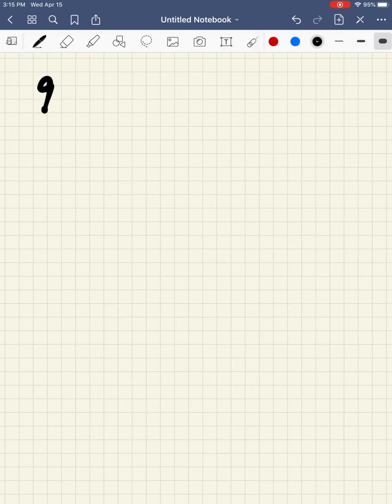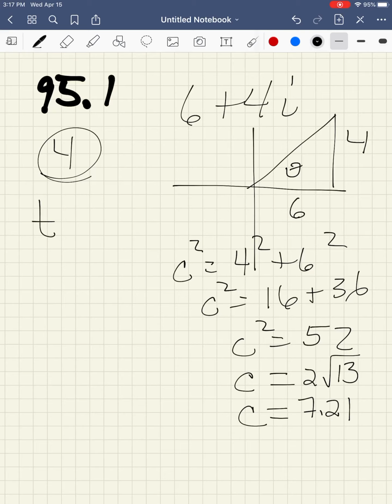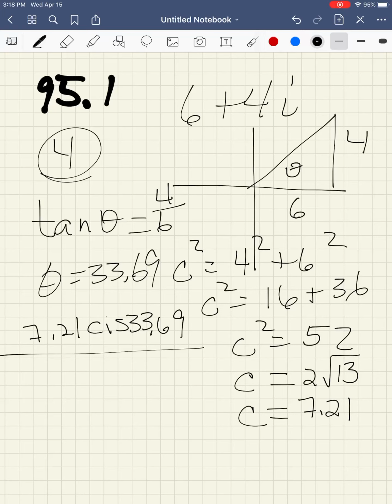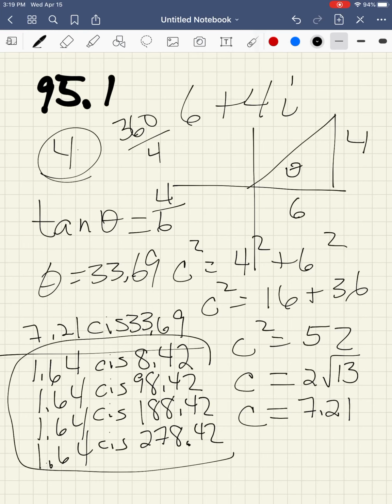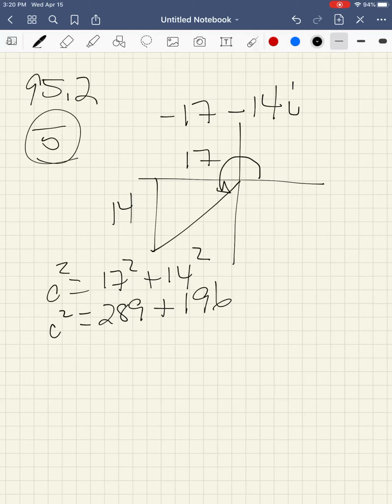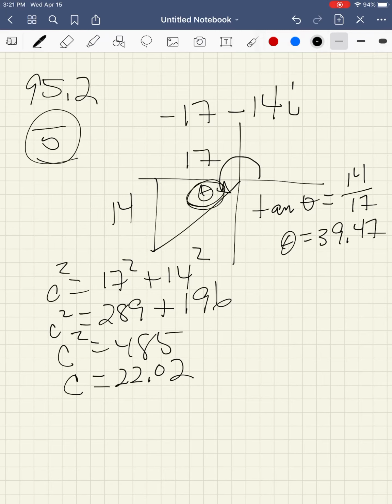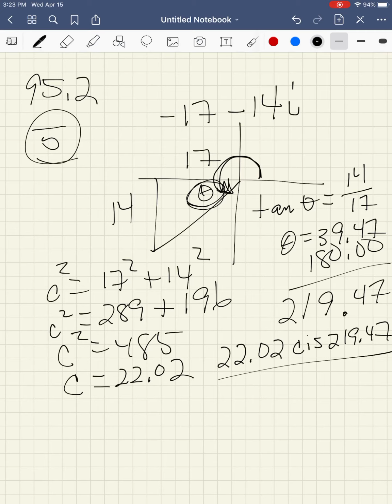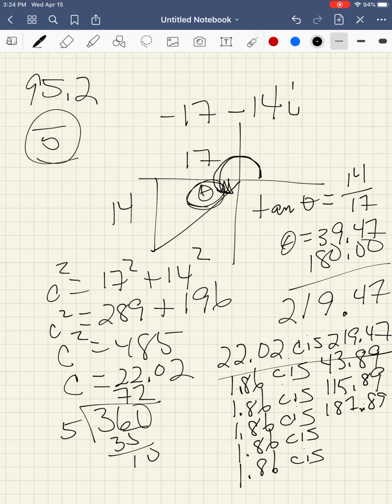GTP Lesson 95